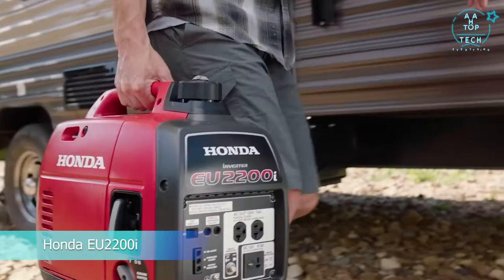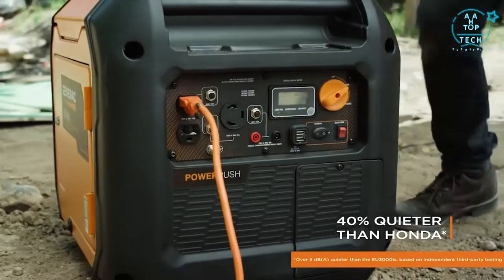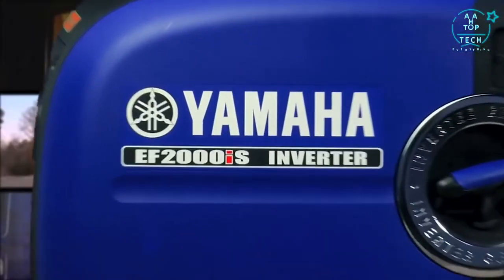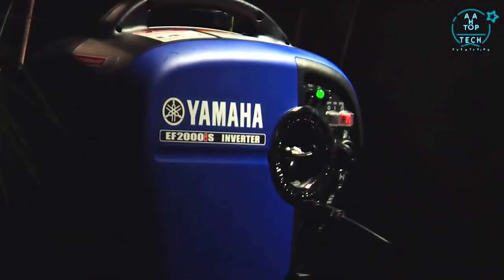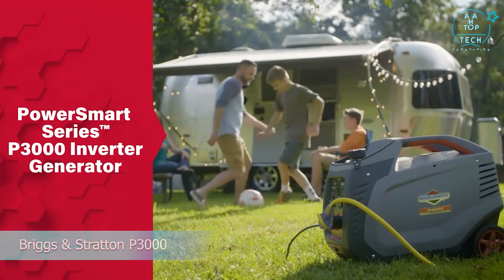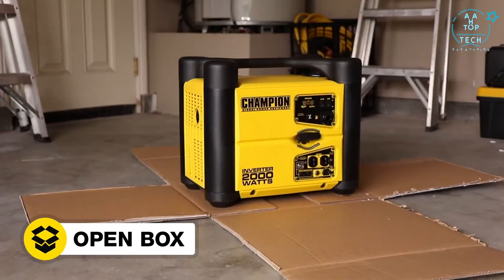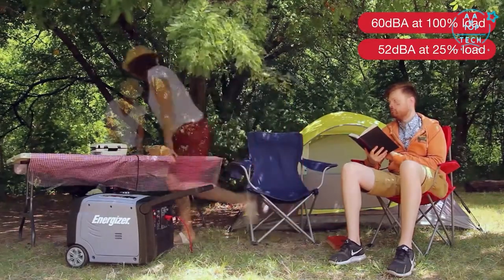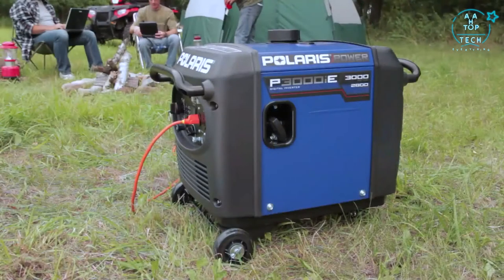Top 10 Best Portable Generators For Outdoor & Camping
In today's video, we are going to show you the Top 10 Best Portable Generators For Outdoor & Camping.

00:00  - Intro

00:10  - 1.Honda EU2200i :-

00:29  - 2.WEN 4750 Watt Generator:-

01:59  - 3.Generac iQ3500 :-

02:48 - 4.RYOBI 2300W Bluetooth

03:56  - 5.Yamaha Generator EF2000iS:-

06:19  - 6.Westinghouse iGen2200:-

08:00  - 7.Briggs & Stratton P3000 :-

09:17  - 8.Champion 73536i :-

10:34  - 9.Energizer® eZV3200 :-

12:47  - 10.Polaris POWER P1000i :-

AHA117